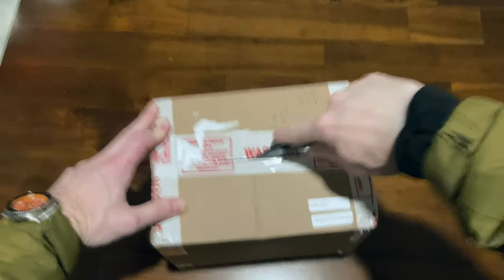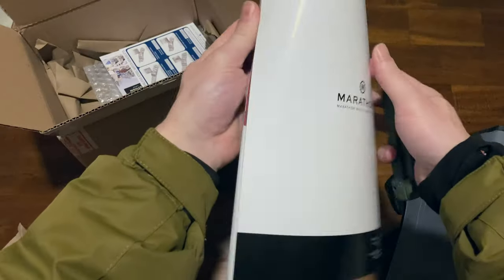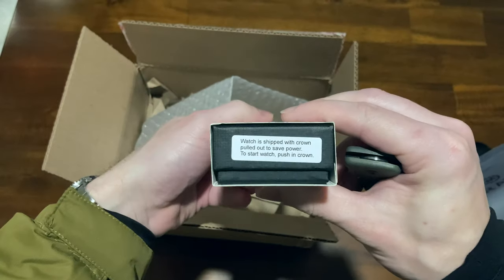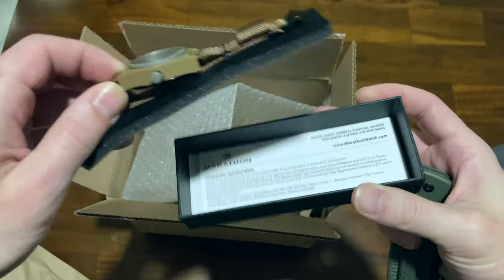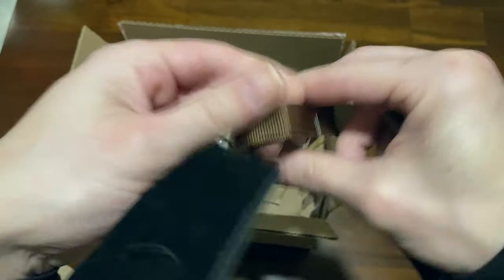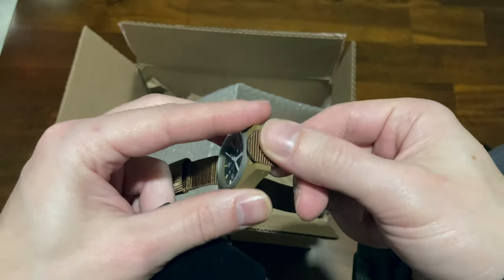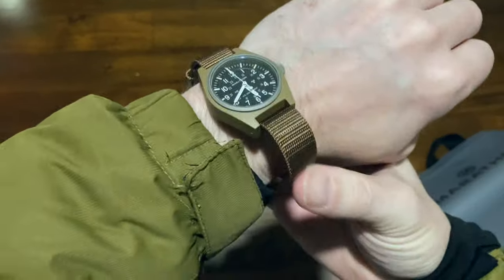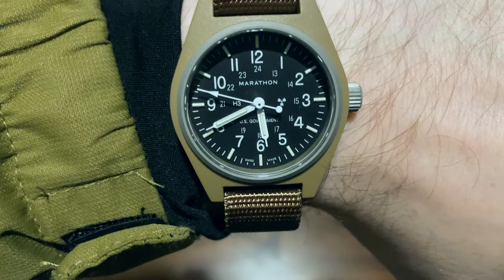Marathon WW194004 Swiss Made Military Field Army Quartz Watch (GPQ) w/ Tritium & Sapphire Crystal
The General Purpose Quartz is made from a highly durable, impact resistant fibershell case with a passive matte finish, & is water resistant to 3 atmospheres (30 meters - 100 feet), sweat resistant and will not yield to the elements. This matte finish does not provide a reflective surface which would occur on a normal metal case. Fibershell is also an extremely lightweight material.

 to provides the highest level of quality and accuracy in manufacturing. Powered by amhigh torque, 3 jewel ETA F06 Quartz movement, made in La Chaux de Fonds Switzerland that ensures a high degree of accuracy in timekeeping. The ETA F06 is accurate to -0.3/+0.5 seconds per day and also includes an End of Life (EOL) indicator that will advance the seconds hand once every 4 seconds to inform you that a battery change is needed.

The self-contained Tritium H3 gas tubes coated with zinc selenide phosphor ensure constant visibility in low light situations. A gas tube is placed on each hour marker the hour & minute hands. Tritium tubes are self illuminating gas tubes which contain an isotope of hydrogen, meaning they maintain constant brightness & do not require exposure to an external light source to create a glow like photo-luminescent paint used in most other watches, that dims progressively over a 10 hour period. These Swiss made laser welded GTLS borosilicate tubes emit light for 23 years continually.

The high contrast black bezel with white numerals & white hands for the hour, minute & second, provide a crisp easy to read analog face in any lighting condition. In dim, dark & blackout conditions the H3 tubes provide a constant glow so you can always acquire a time reference from your wrist.

The low mass watch exceptionally lite & wears nearly invisibly, slipping easily under your sleeve so the sapphire front Cristal will not accidentally glint light & give away your position if your trying to hide for privacy or tactical reasons & still want to be able to check the time without giving off a significant light signature. The low photon output of the H3 tubes means only you can see the light by looking directly at the dial for a time check.